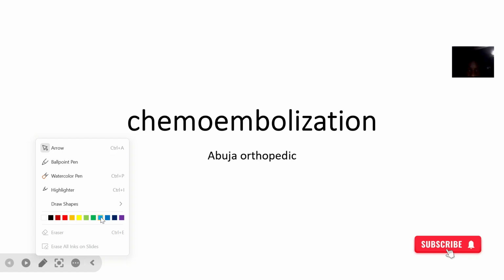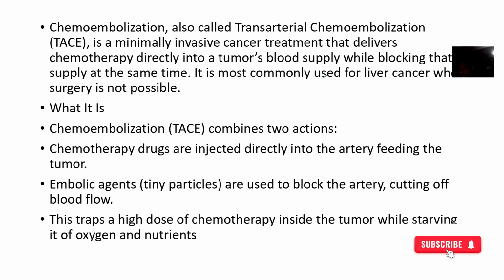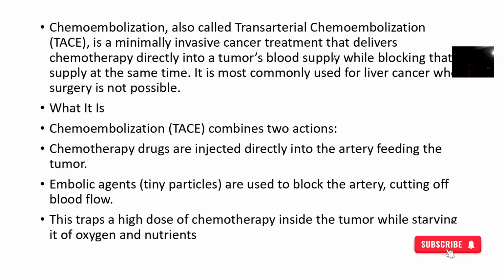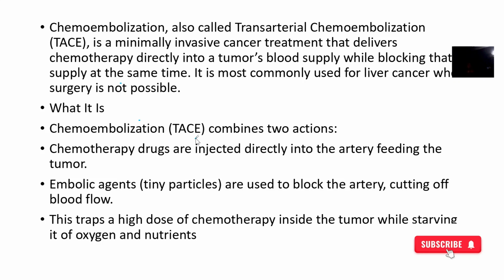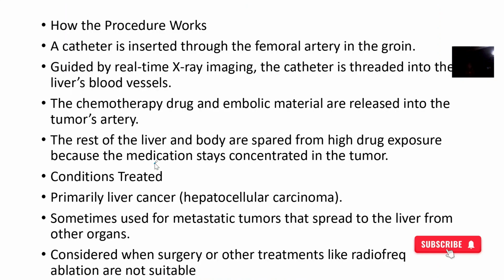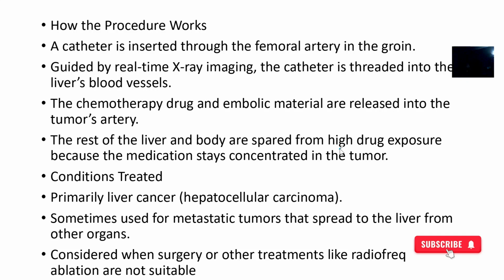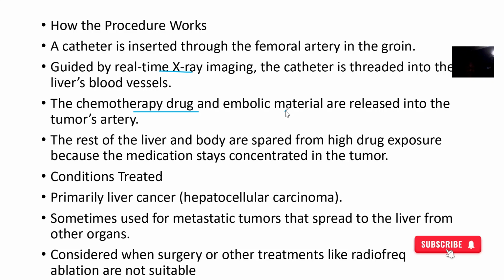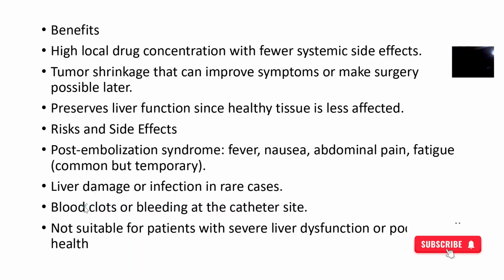Chemoembolization; Transarterial Chemoembolization TACE, minimally invasive cancer treatment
Chemoembolization
Chemoembolization is a minimally invasive procedure used primarily to treat certain cancers, especially liver tumors (like hepatocellular carcinoma or metastases). It combines localized chemotherapy delivery with embolization (blocking blood supply).

Catheter insertion: A catheter is guided through the femoral artery into the hepatic artery supplying the tumor.

Chemotherapy infusion: High concentrations of anticancer drugs are delivered directly into the tumor’s blood supply.

Embolization: Tiny particles (embolic agents) are injected to block the artery, trapping the drug in the tumor and cutting off its blood supply.

Result: Tumor cells are deprived of oxygen/nutrients while being exposed to concentrated chemotherapy.

Types
Conventional TACE (Transarterial Chemoembolization): Uses chemotherapy mixed with lipiodol (oil-based contrast) plus embolic particles.

DEB-TACE (Drug-Eluting Bead TACE): Uses beads that slowly release chemotherapy over time, providing sustained local exposure.

Indications
Primary liver cancer (hepatocellular carcinoma) not suitable for surgery.

Liver metastases from other cancers (e.g., colorectal).

Sometimes used as a bridge to liver transplantation.

Advantages
Delivers high-dose chemotherapy directly to the tumor with less systemic toxicity.

Reduces tumor size and progression.

Can be repeated multiple times.

Risks & Side Effects
Post-embolization syndrome: fever, pain, nausea.

Liver dysfunction (especially in patients with cirrhosis).

Rare complications: infection, bleeding, gallbladder injury